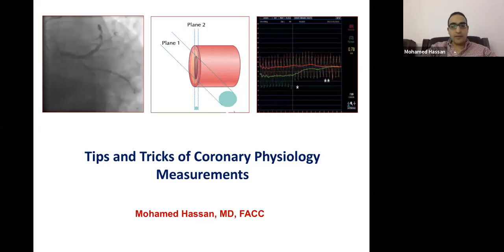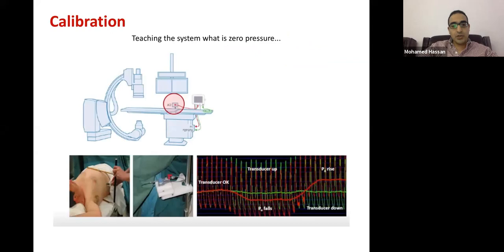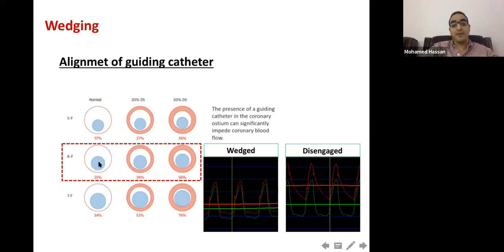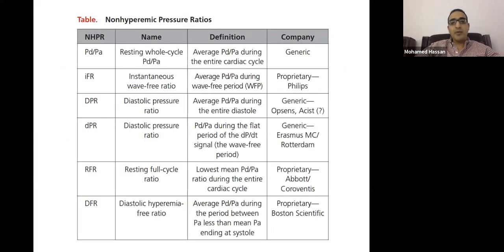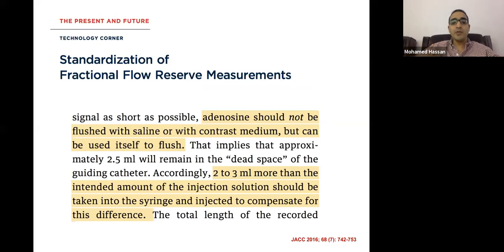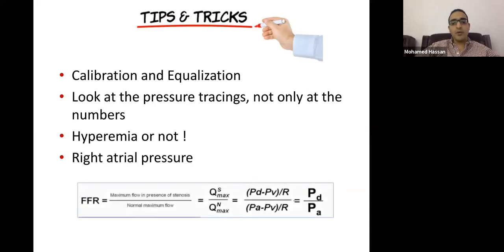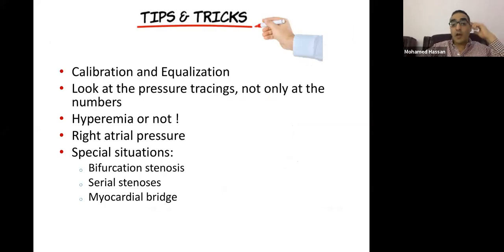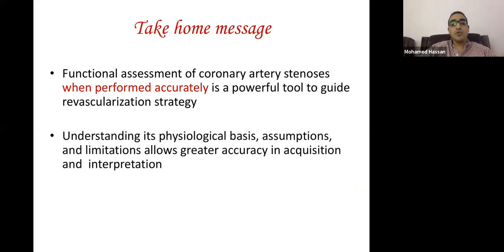Tips and tricks of coronary physiology measurement - Dr. Mohamed Hassan